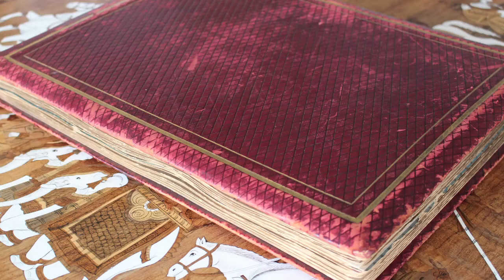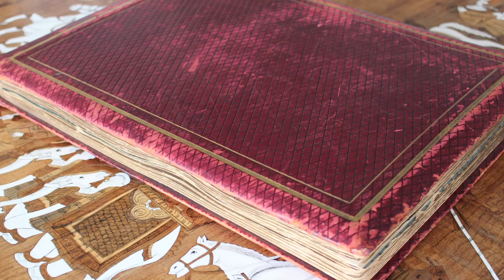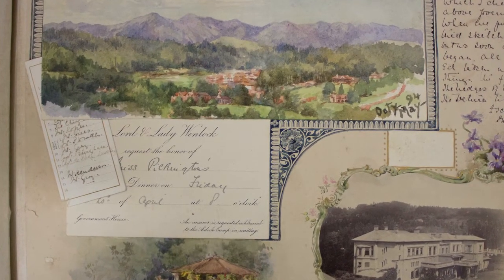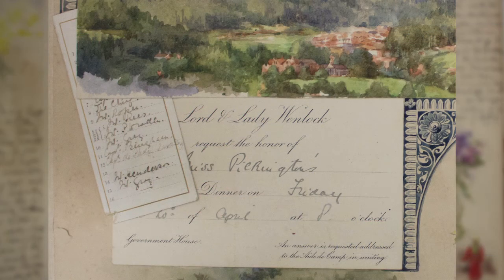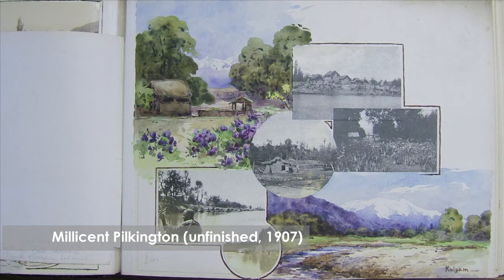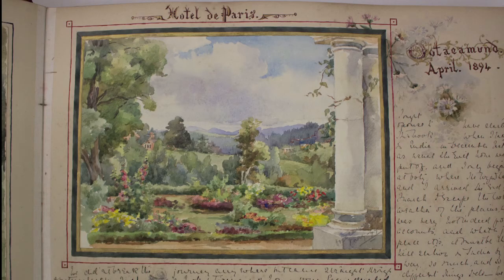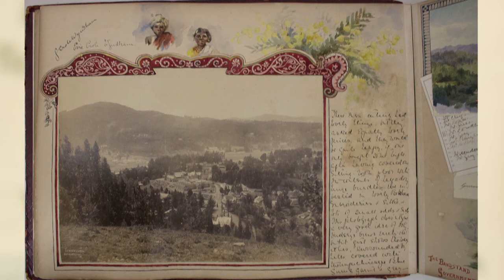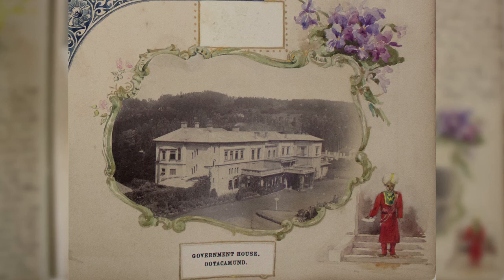The Pilkington Album (1893-94)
Dr Renate Dohmen explores a nineteenth-century scrap album, the equivalent of today’s Facebook, created by a young British woman who travelled to British India.